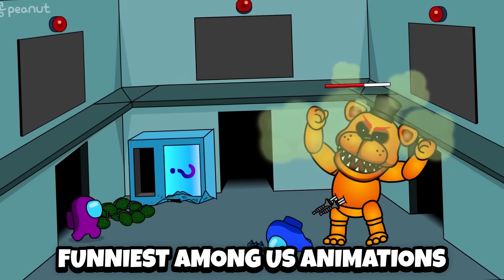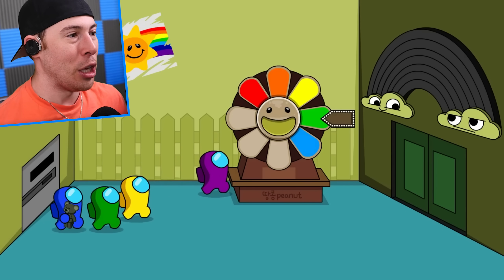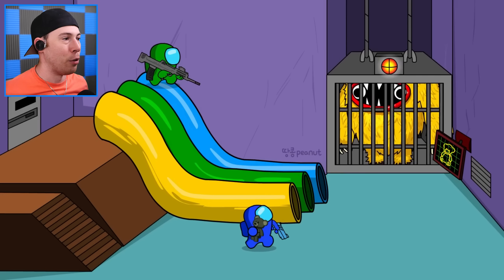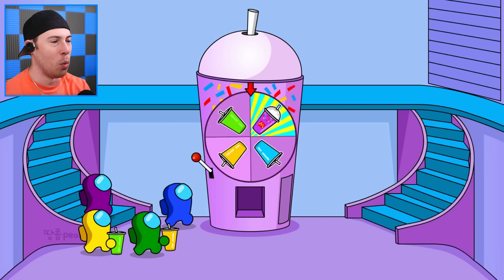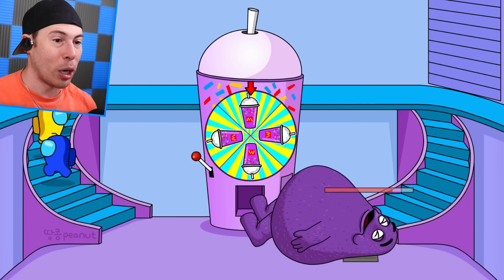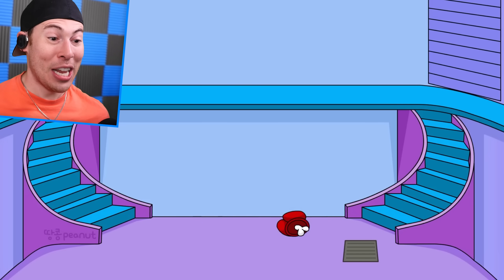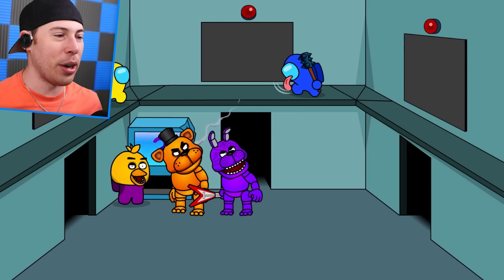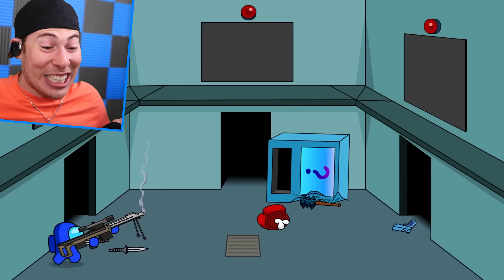FUNNY ANIMATIONS That will Make you LAUGH (Among Us)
Big thank you to the following channels for their amazing content! Check them out!